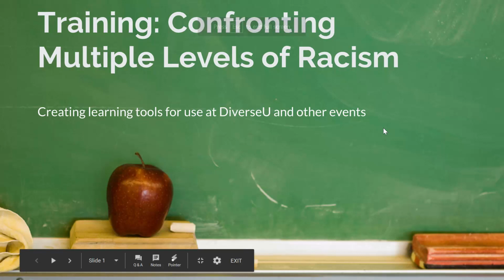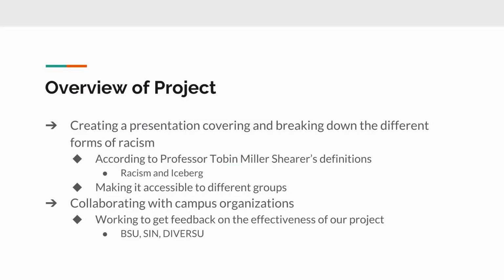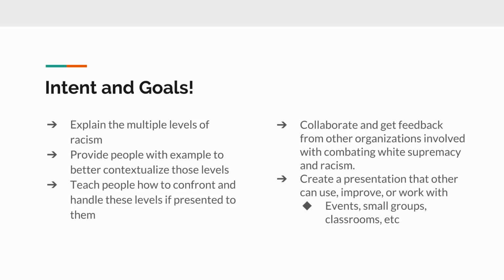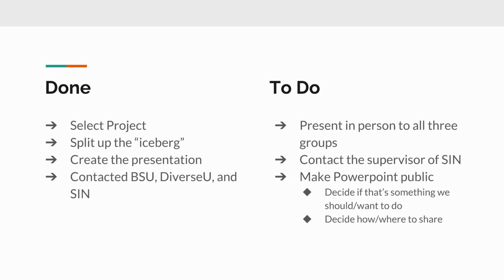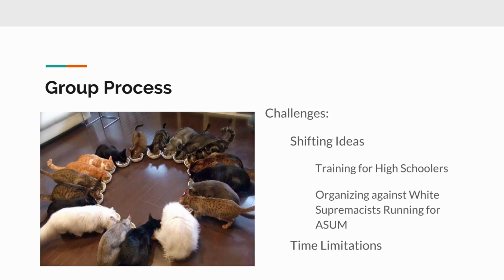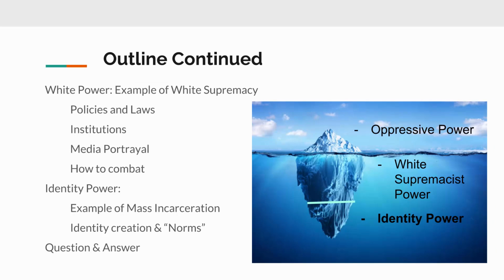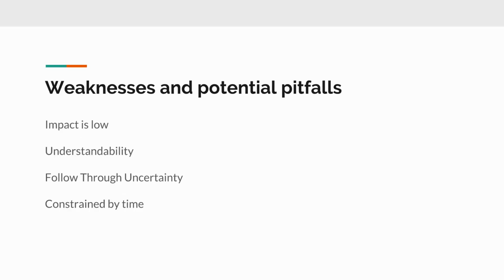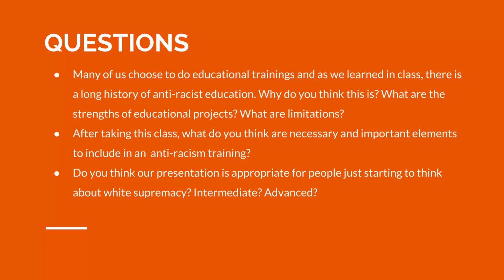Training: Confronting Multiple Levels of Racism